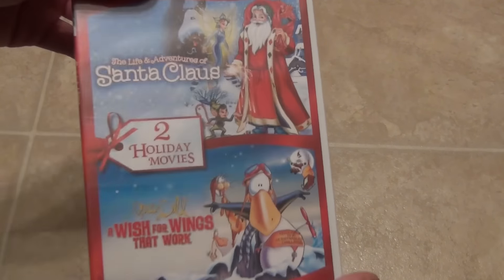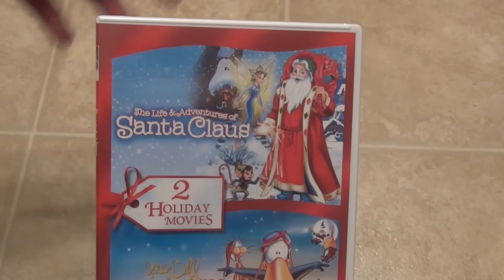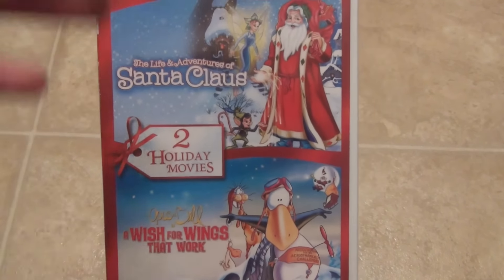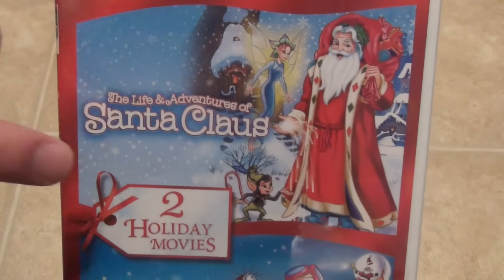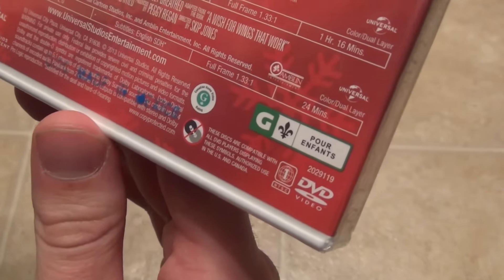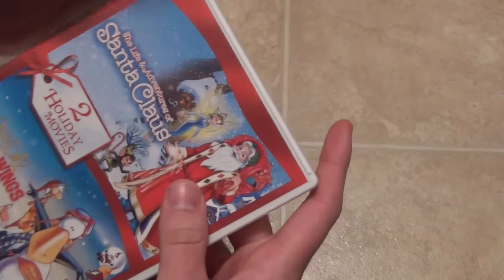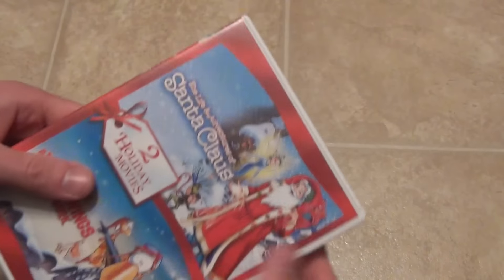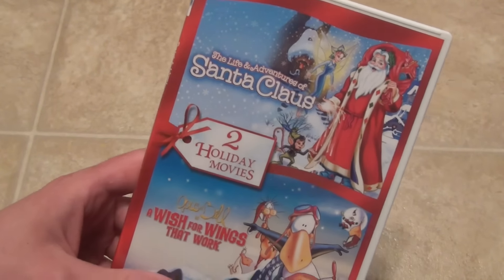Opus n Bill in A Wish for Wings that Work & Life of Santa Claus DVD Unboxing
An unboxing of a 2 Holiday Movie pack. This set includes The Life and Adventures of Santa Claus and Opus n Bill in A Wish for Wings That Work. Two movies on DVD.